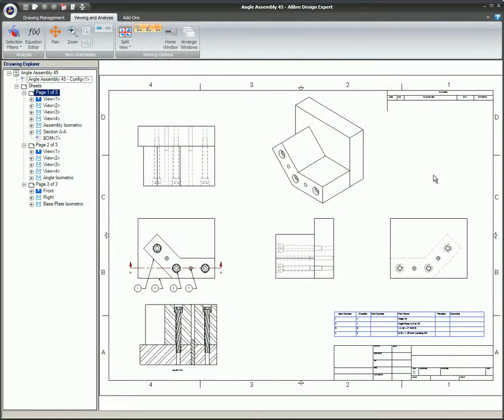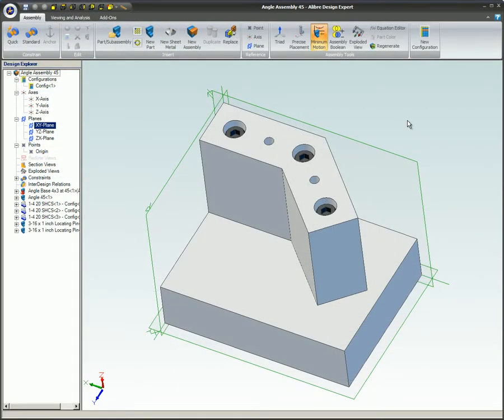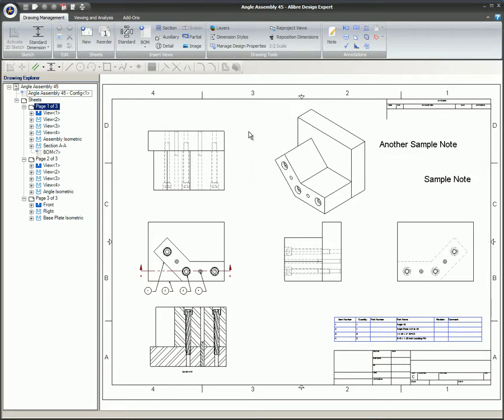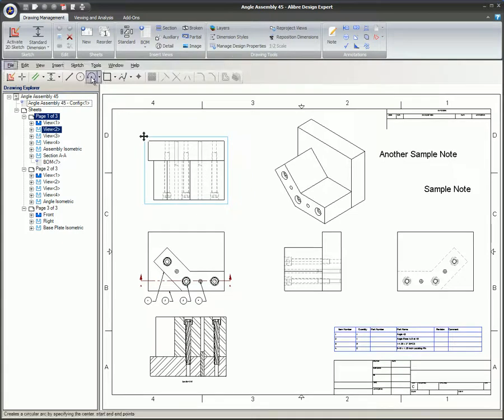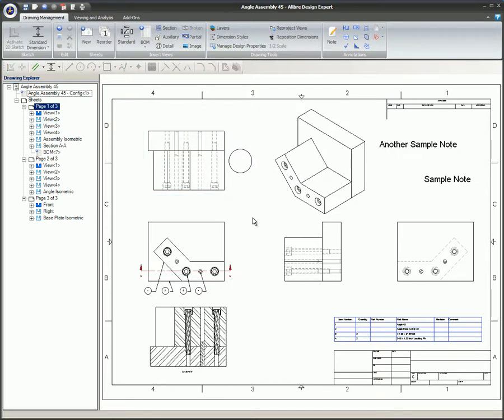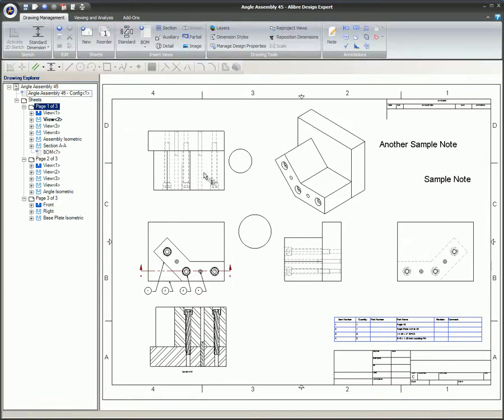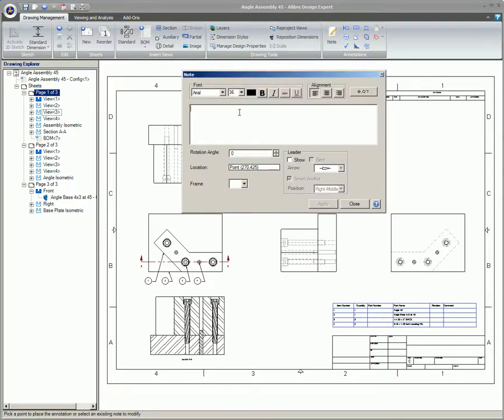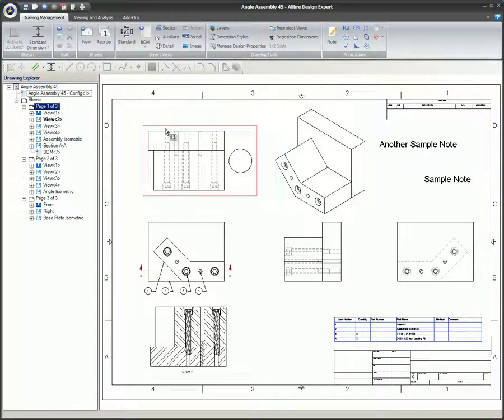Sketching on Sheet versus the View in Alibre Design (Legacy Interface)